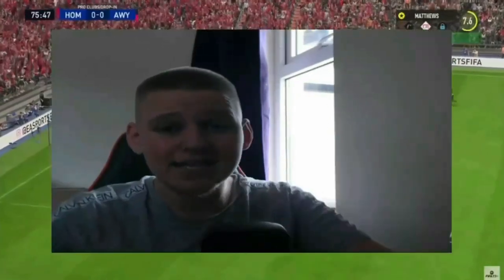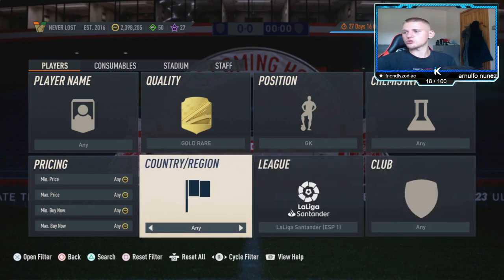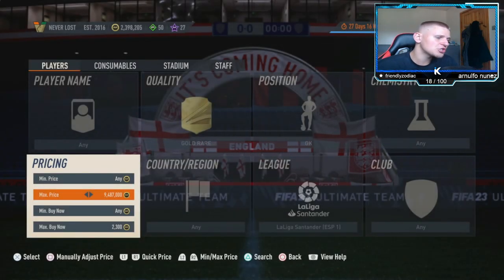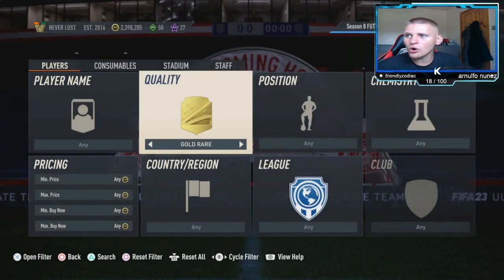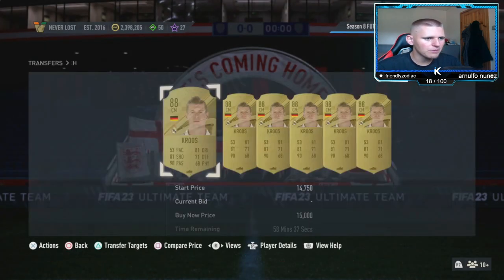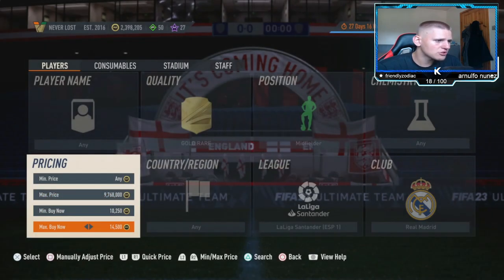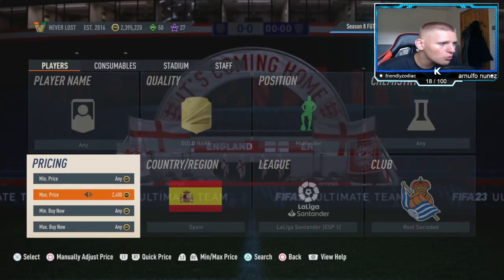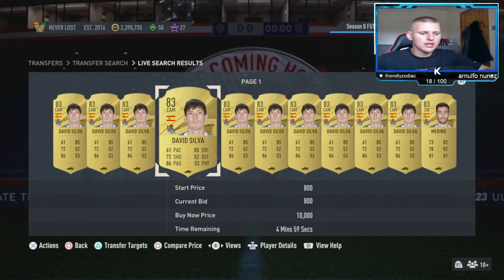HOW TO MAKE 100K COINS NOW ON FIFA 23 EASIEST WAY TO MAKE COINS ON FIFA 23 BEST TRADING METHODS!